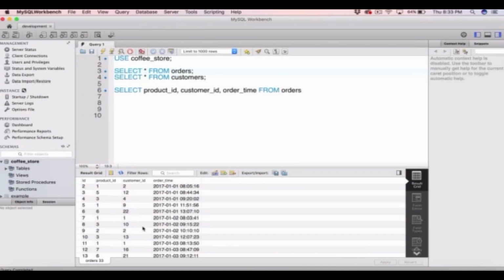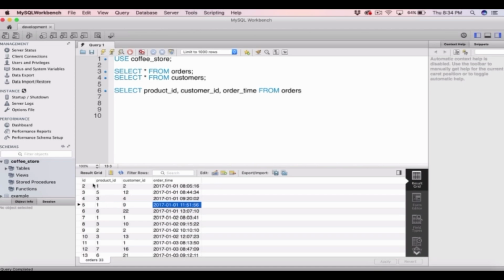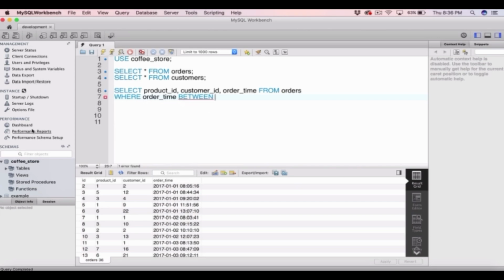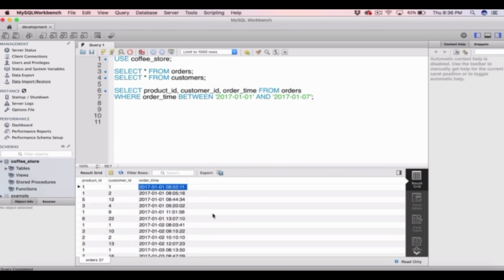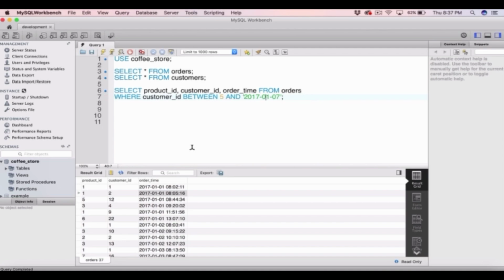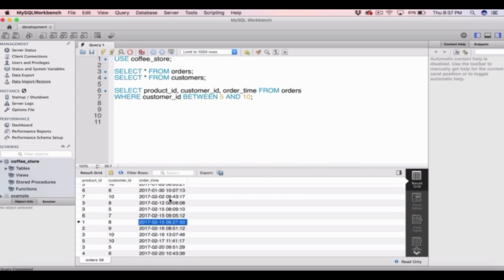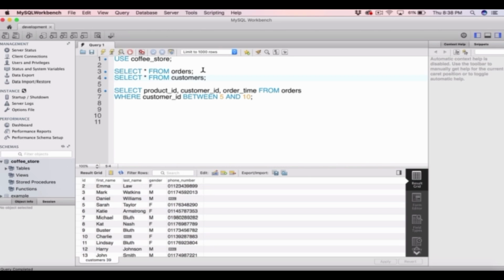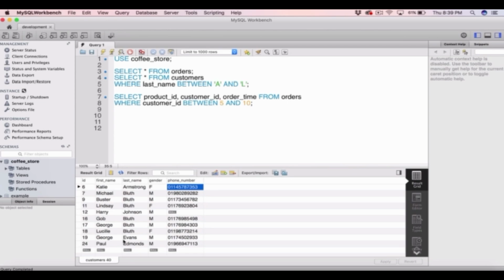Between | Selecting from Tables | SQL from Beginner to Expert